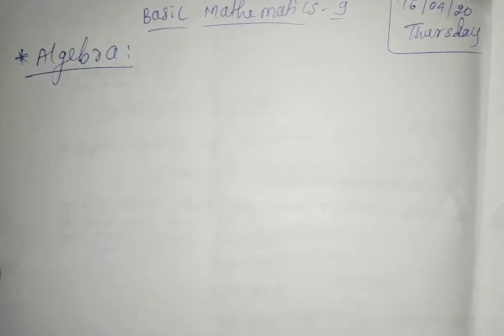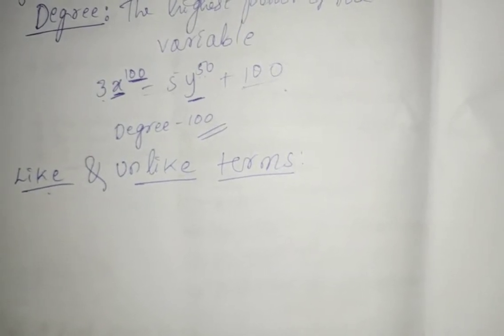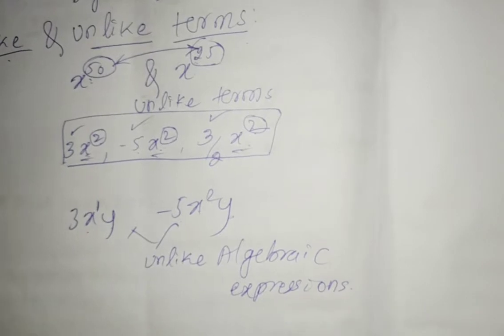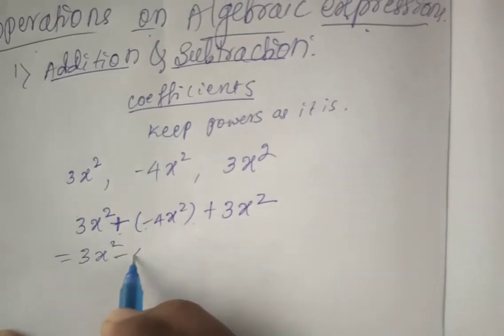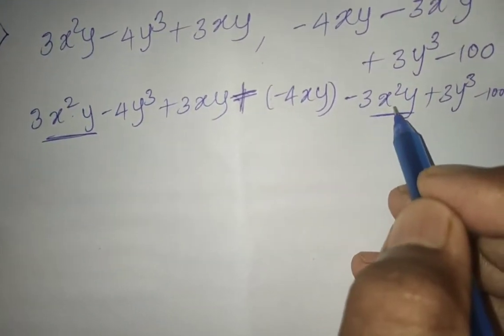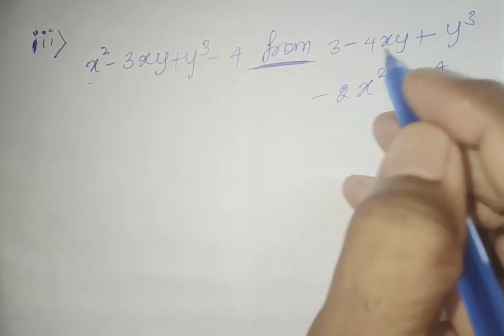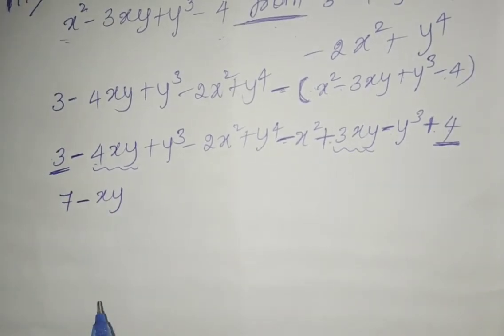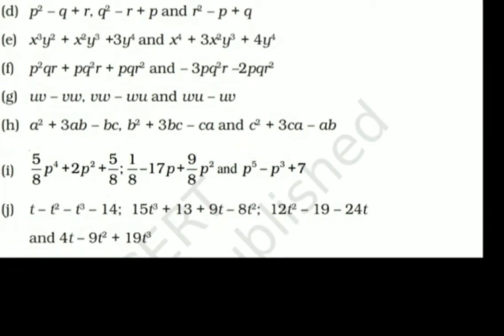Basic Mathematics (Part- 09, 16/04/2020)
Operations on " Algebraic Expressions "
In This Video, I covered degree of Algebraic Expressions and Operations on Algebraic Expressions.